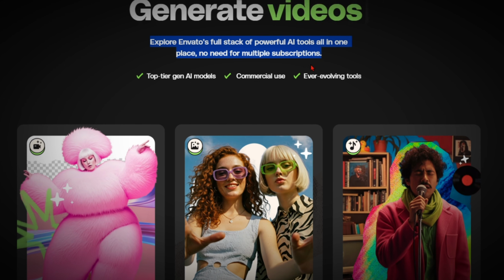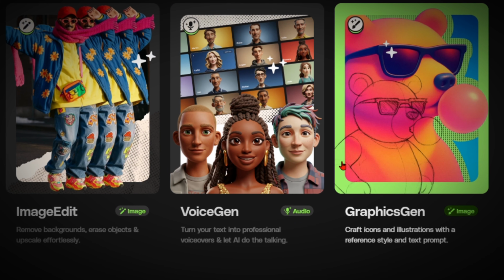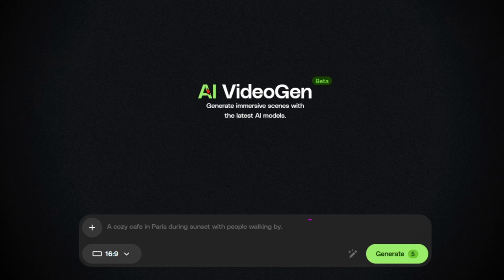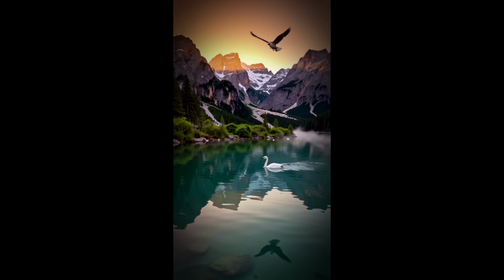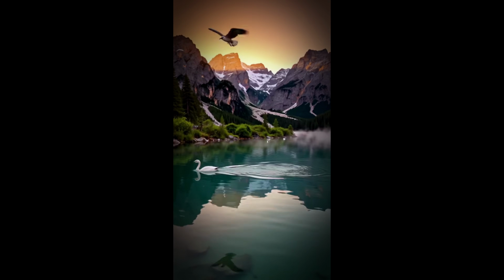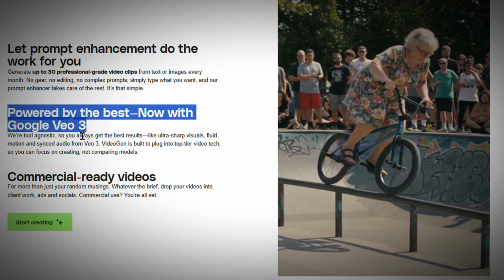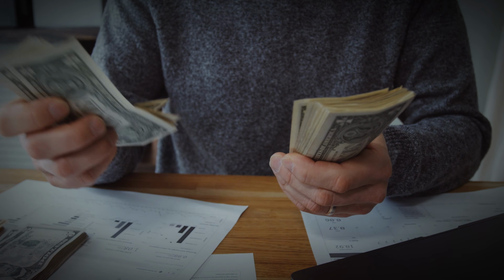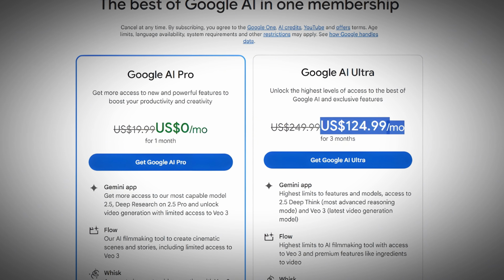The Best FREE AI Video Generator! Better Than Google VEO 3 & Kling AI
1. Get 15+ AI Video Generators and 118+ AI Image Generation Models at One Place
2. Buy Monetized Youtube Channels & TikTok Accounts
3. Best FREE AI Image Generator

Unlock the Power of the Best FREE AI Video Generator – Better Than Google VEO 3 & Kling AI!
 Forget expensive subscriptions! This free AI video generator lets you create professional-quality videos without paying hundreds of dollars. Powered by Google VEO 3’s advanced AI video model, it works in every country and produces ultra-realistic videos with audio, sound effects, and automatic lip sync.
In this video, I show you step-by-step how to use this free AI text-to-video generator to make viral Instagram Reels, YouTube Shorts, 3D documentaries, and even movies. You’ll learn how to turn simple text prompts into cinematic videos without watermarks, how to choose the right formats for different platforms, and how to enhance prompts for stunning results.
Whether you want to make money from Instagram Reels, YouTube Shorts, TikTok’s Creativity Program, or even sell videos to clients, this free AI video generator gives you a massive advantage. It’s a free alternative to Google VEO 3, offering professional results for a fraction of the cost.
With Envato AI Labs, you can:
Create viral Instagram Reels using a free AI reels generator

Make viral YouTube Shorts with a free AI video generator without watermarks

Produce high-quality documentaries and movies from simple text prompts

Generate 3D cinematic scenes and professional video ads

Convert images into videos with AI precision

💡 Example Uses:
How to create viral Instagram Reels using a free AI video generator

How to create viral YouTube Shorts using a free AI video generator

How to make money from Instagram using a free AI video generator

How to make money from TikTok’s Creativity Program using a free AI video generator

How to make viral 3D documentaries using a free AI video generator

How to make movies using a free AI video generator

This is hands-down the best free AI text-to-video generator for YouTube videos, Instagram Reels, TikTok, documentaries, and more. Don’t wait—free access may end soon, and prices could go up once demand explodes.